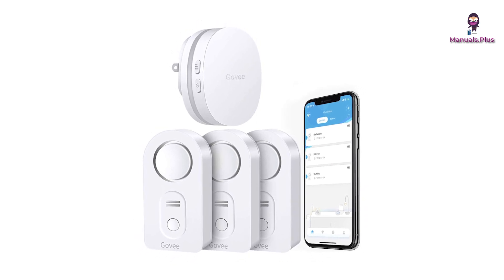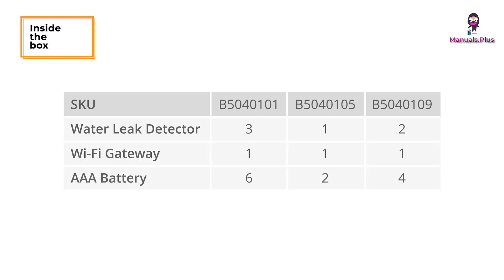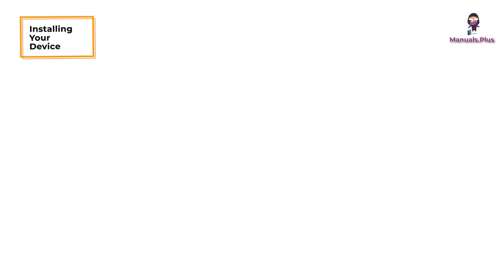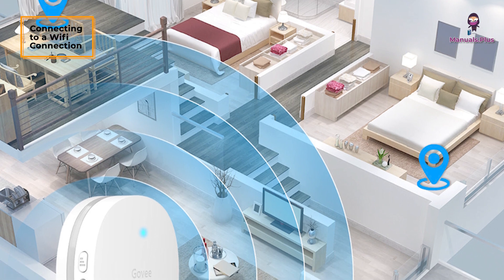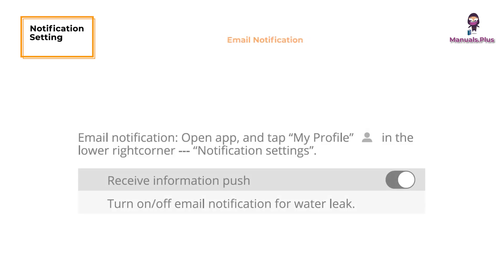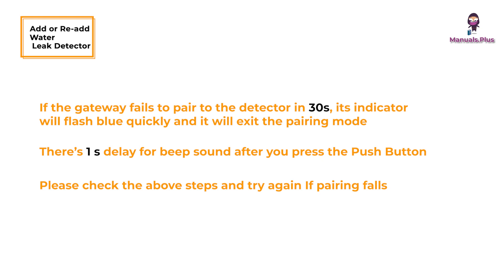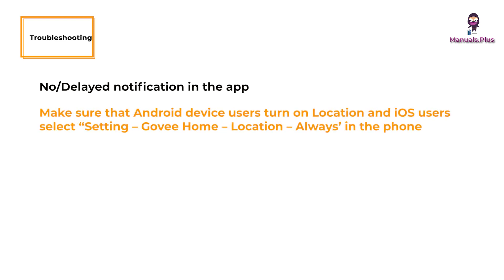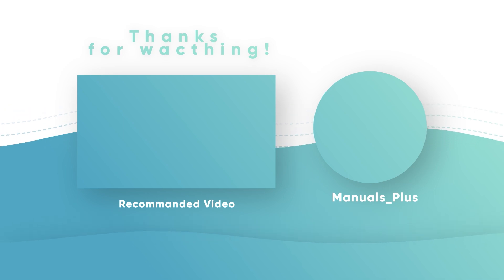Govee H5040+H5054 Water Detector with WiFi Gateway User Manual | How to Set Up and Use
In this video, we provide a detailed user manual for the Govee H5040+H5054 Water Detector with WiFi Gateway. Learn how to set up and use this device to detect water leaks in your home and receive instant alerts via the app or email. We cover the features and components of the WiFi gateway and water leak detector, including pairing instructions and adjusting the alarm volume. Follow along with our step-by-step guide to ensure proper installation and functionality of this smart home device. Stay protected from water damage with the Govee Water Leak Detector.